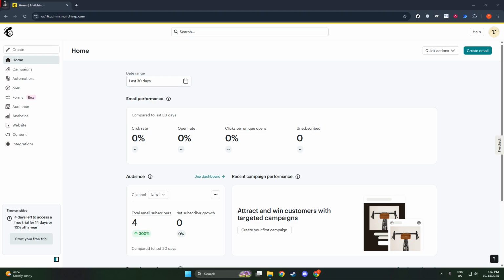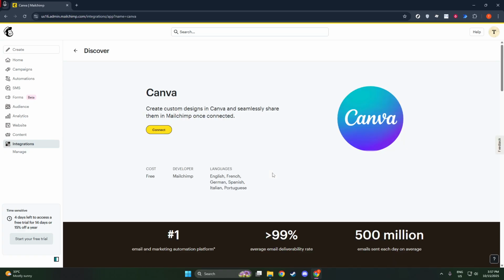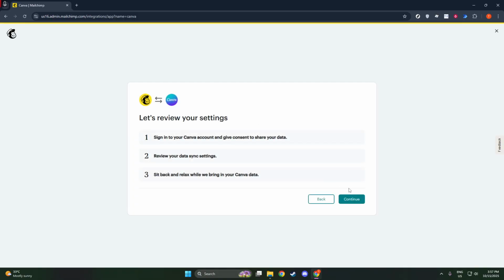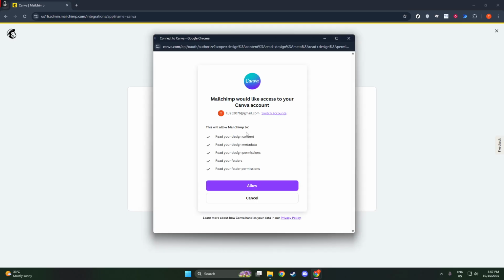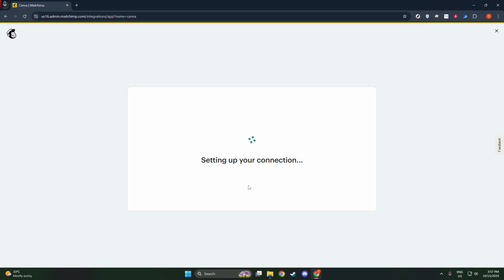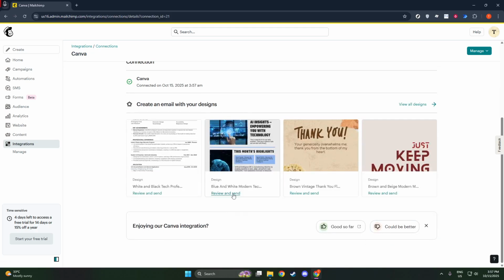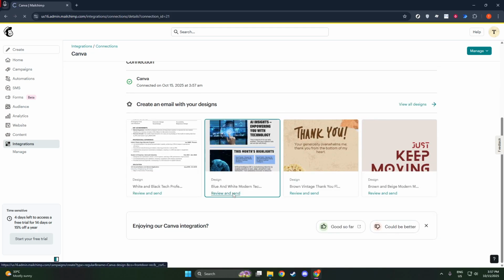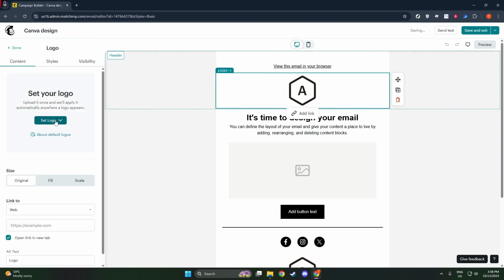How to Use Canva Newsletters in Mailchimp | Step-by-Step Tutorial 2025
In this video, we’ll show you how to use Canva newsletters in Mailchimp to create beautifully designed email campaigns. You’ll learn how to design a newsletter in Canva, export it properly, and import it into Mailchimp as an email template. We’ll also cover how to add links, personalize your content, and schedule your newsletter for your audience. Perfect for marketers, designers, and small business owners who want to combine Canva’s creativity with Mailchimp’s powerful email automation tools.